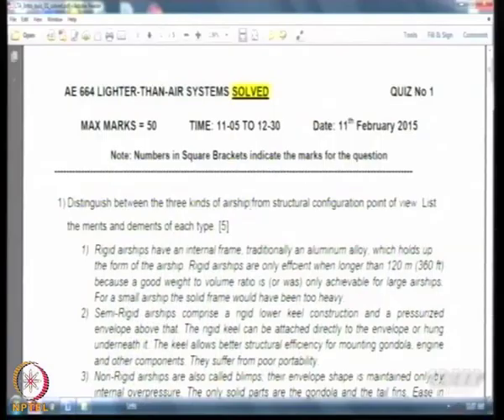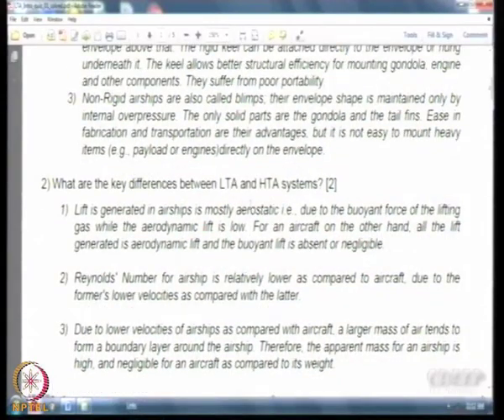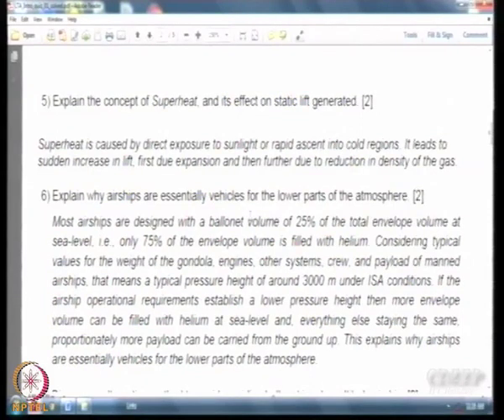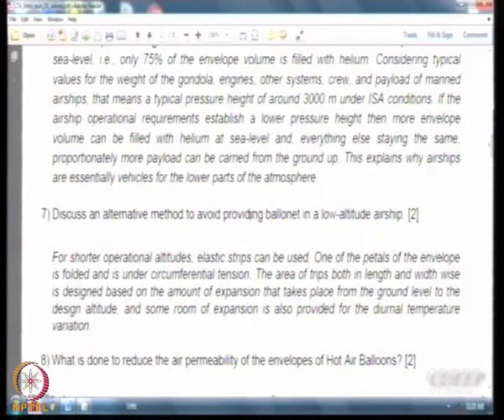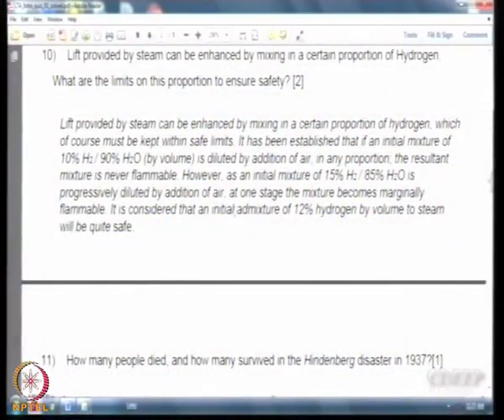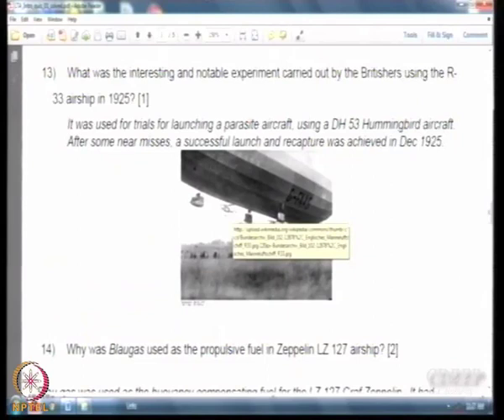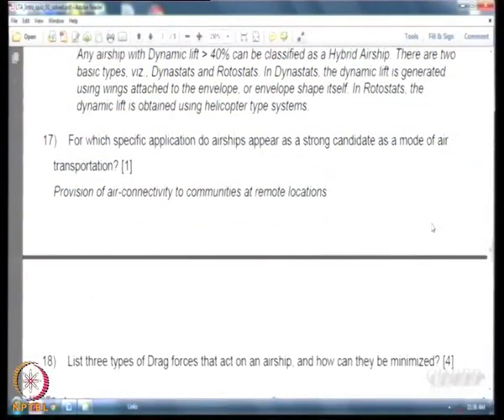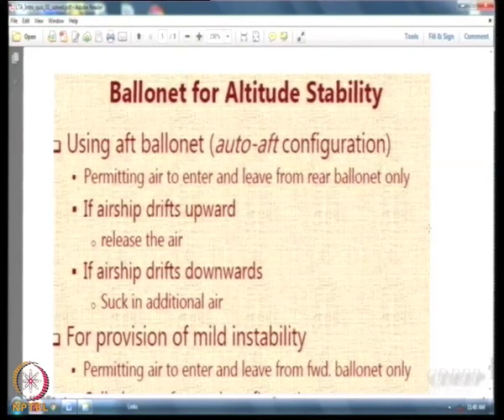Lecture 60: Discussion of Practice Questions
Practice questions and solution